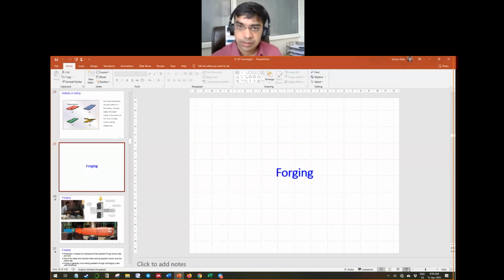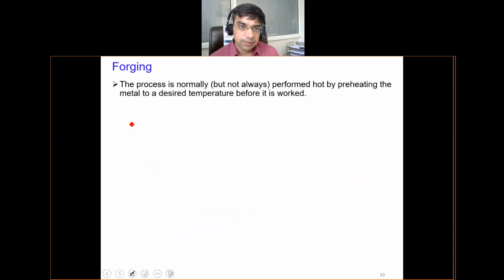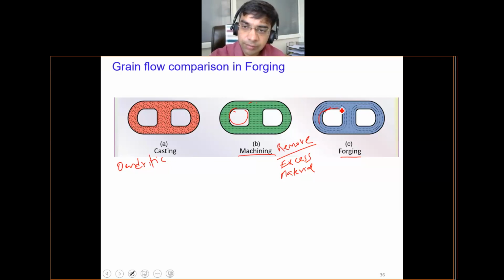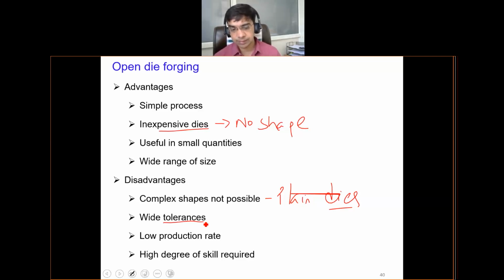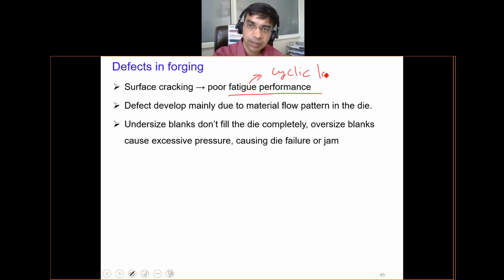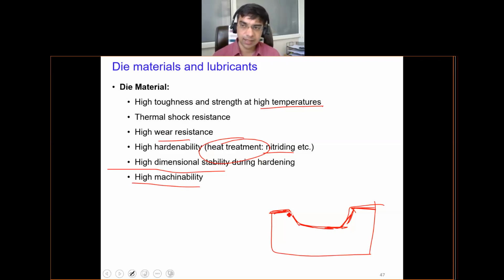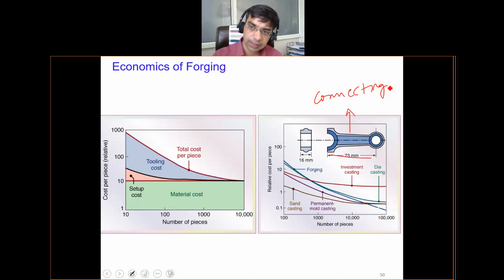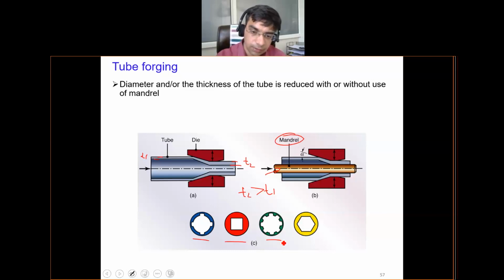IC141 Sunny Zafar Lecture 12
12 April 2021 (Monday) 10-10:50 am